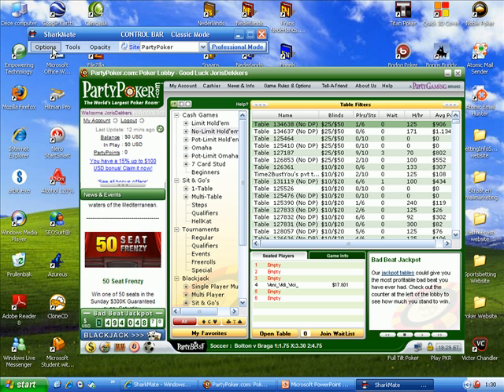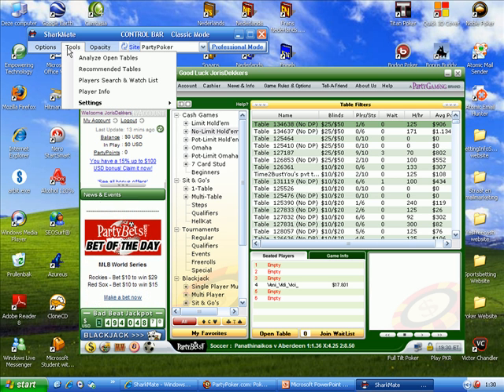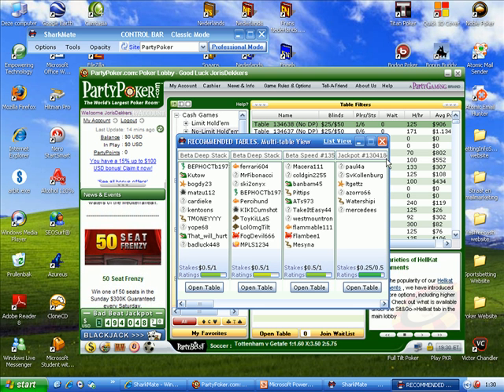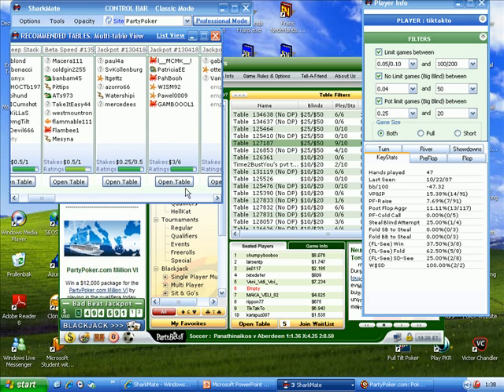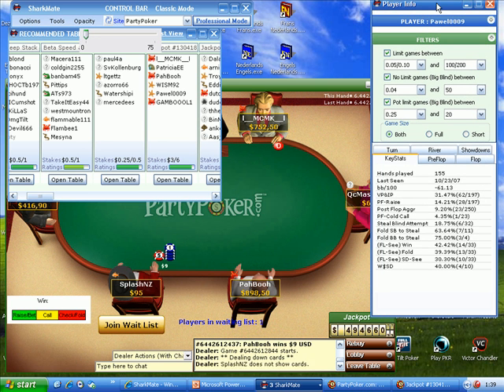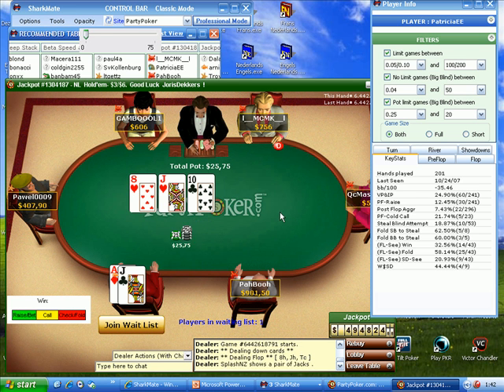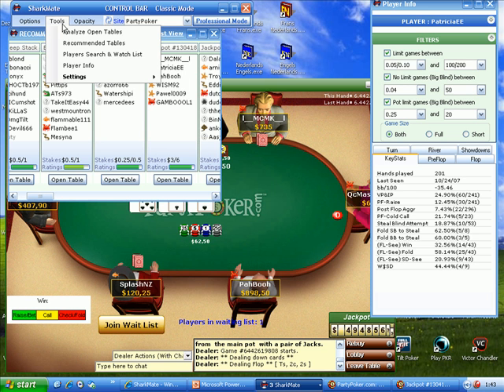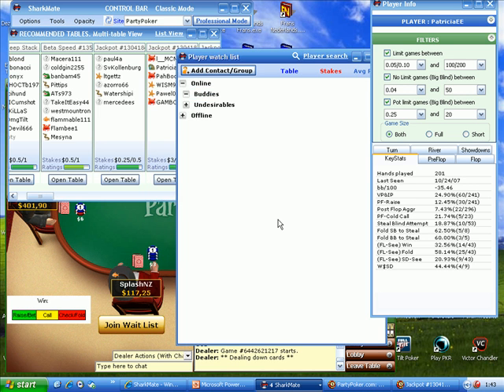Shark-Mate | Online Poker Tracking Software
Get the most advanced Poker Tool ever known now free for 6 months and dominate online poker.